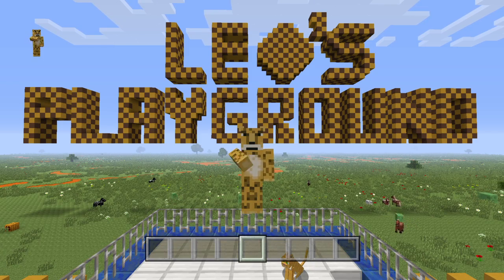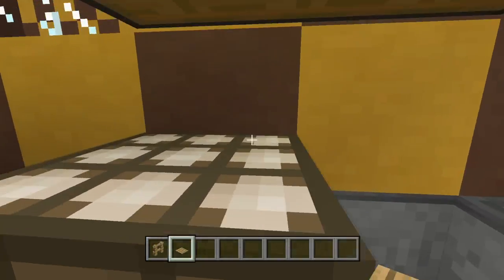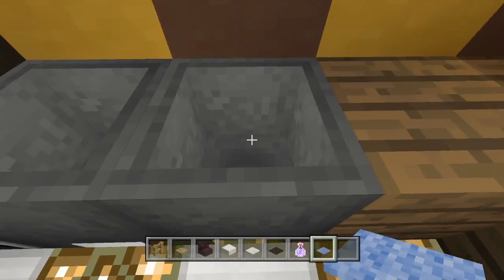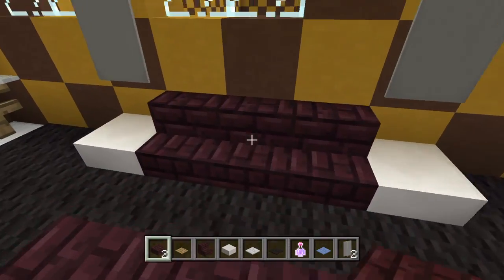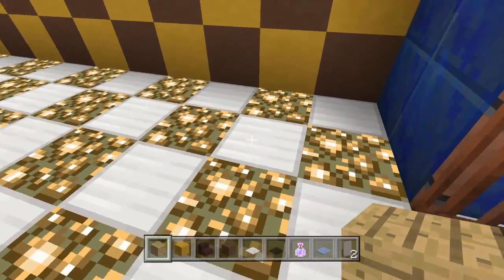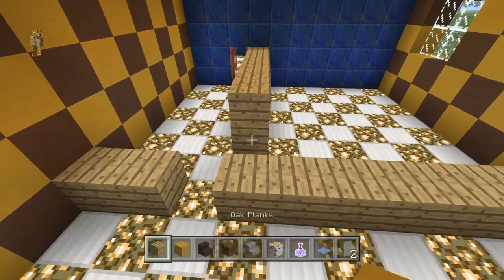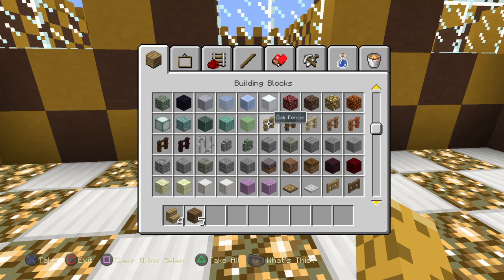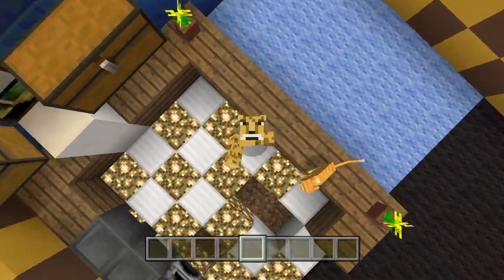Minecraft Living room & Beds [E6]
Good morning and welcome to Let's Play of the PS4 edition of Minecraft. These videos will showcase what I have been doing in Minecraft and everything I have built so far in our playground.

In this episode I will be building a living room and making my big  bed.